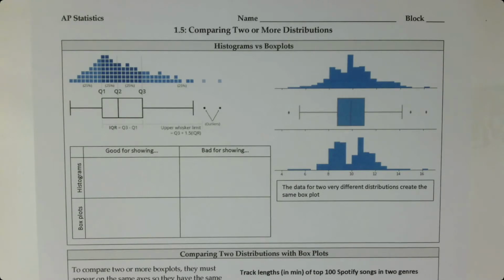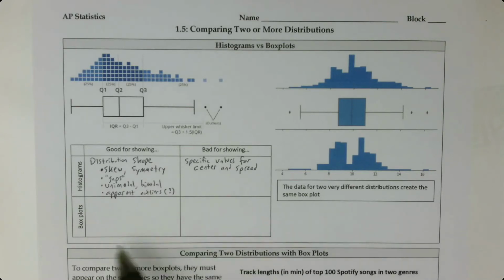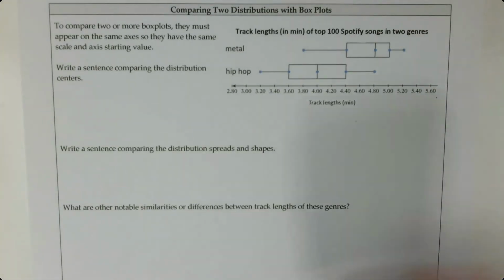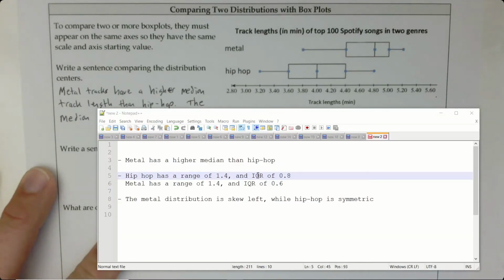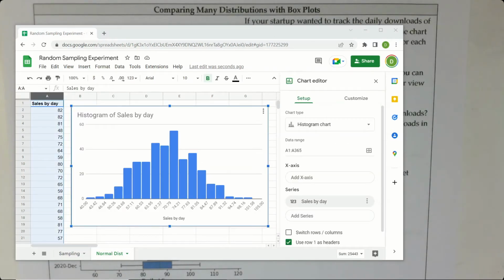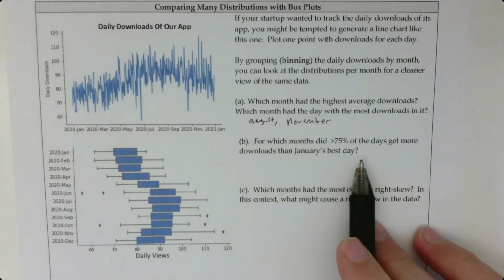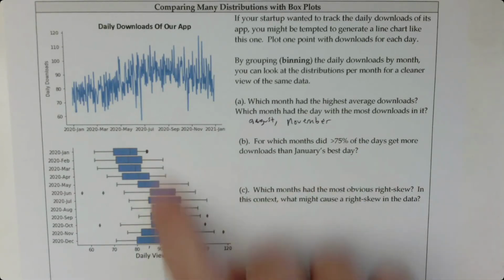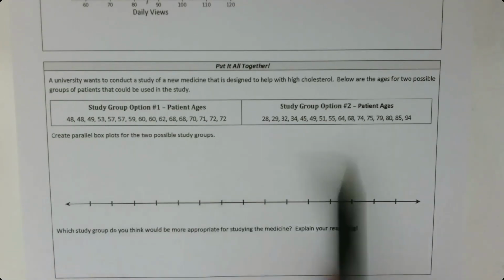AP Statistics 1-5 Comparing Distributions